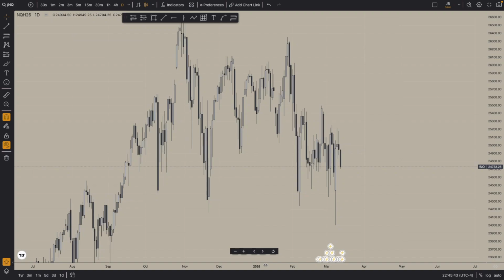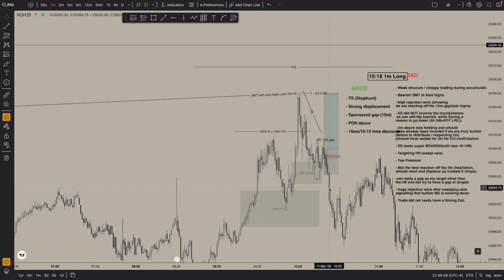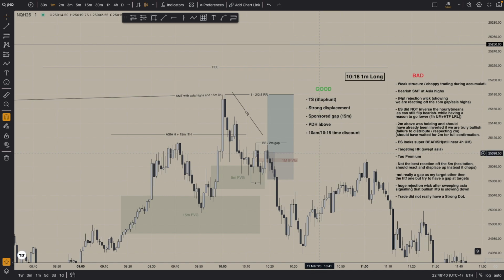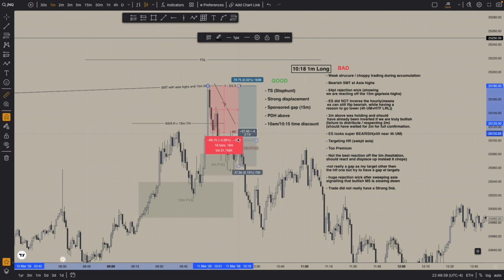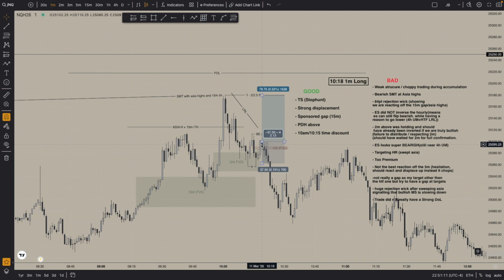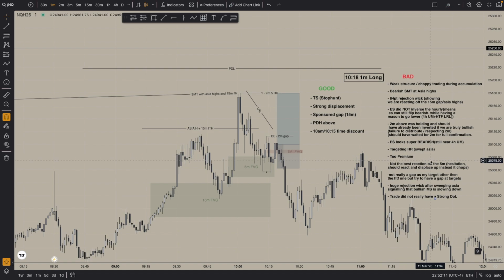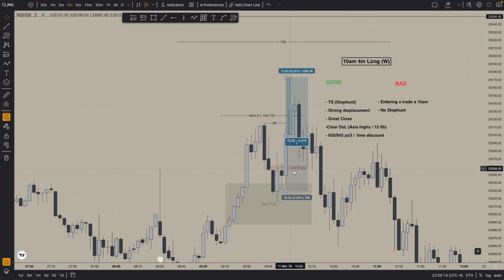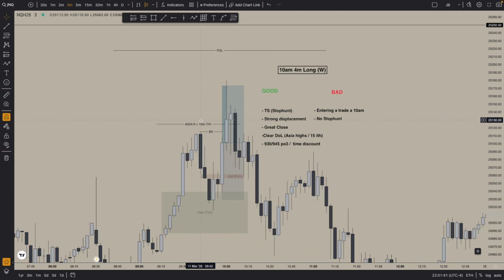How I Lost $300 Day Trading in 4 MINUTES